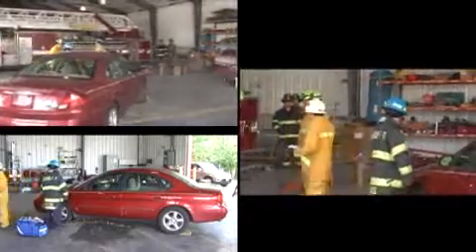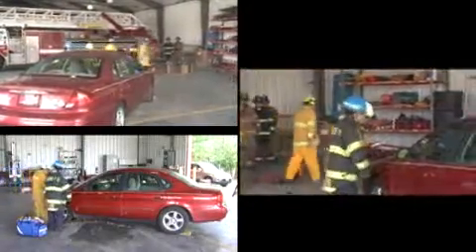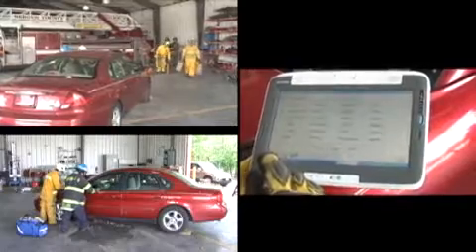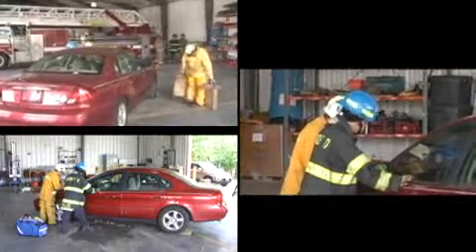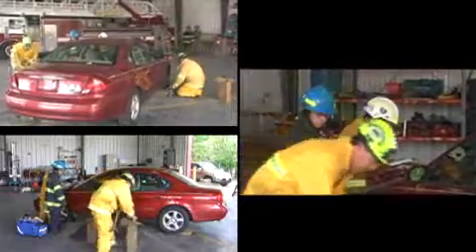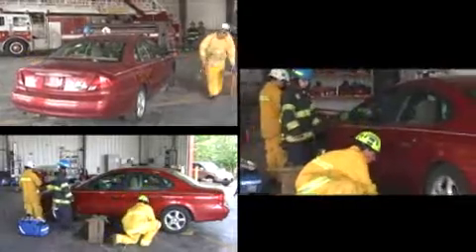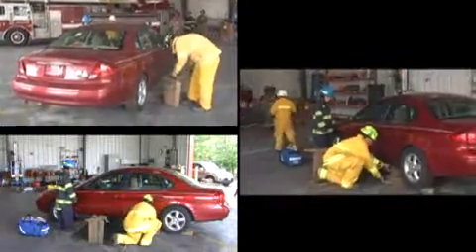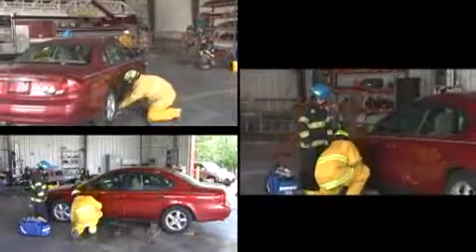Tehnici descarcerare_DaveDalrymple4-FETV2010.flv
Managementul  si extragerea victimei  dintr-un autoturism.